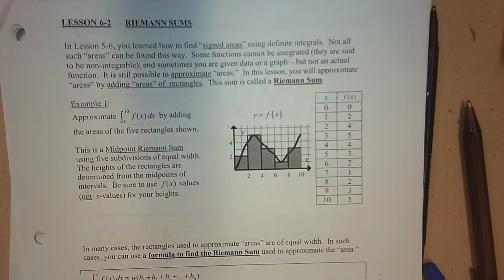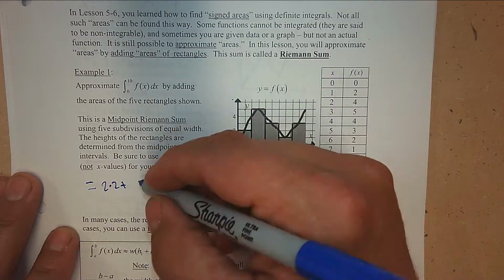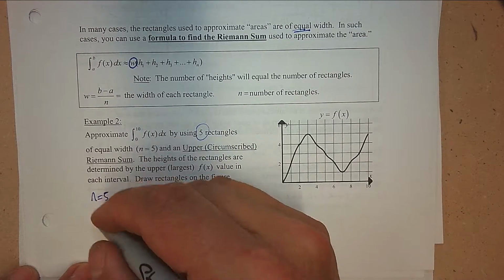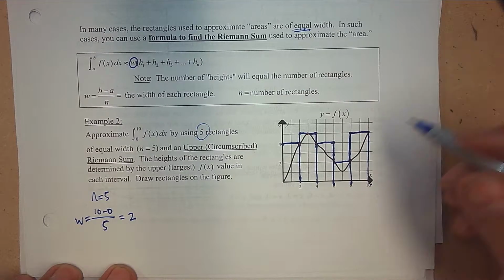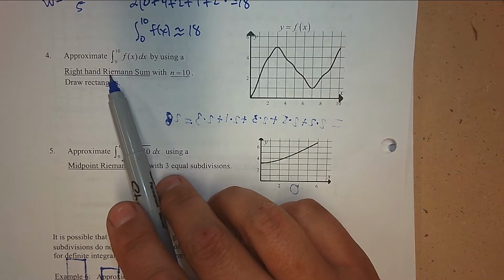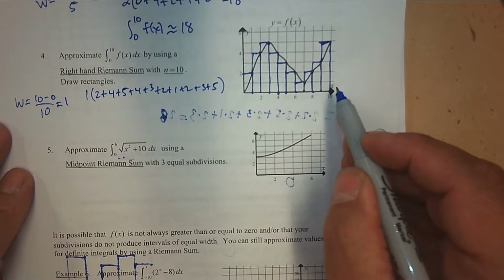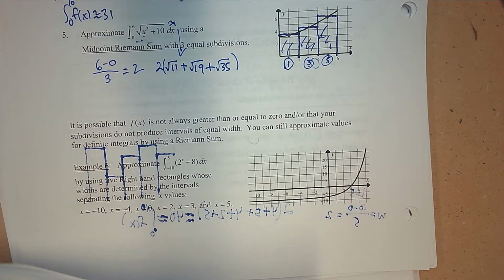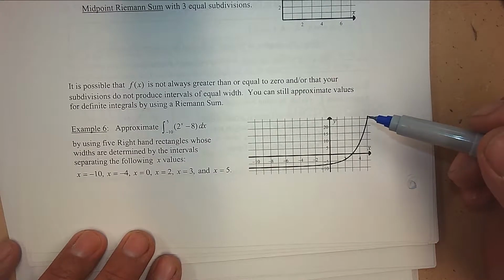Calculus Lesson 6-2 Reimann Sums